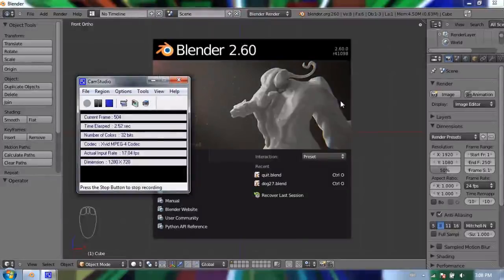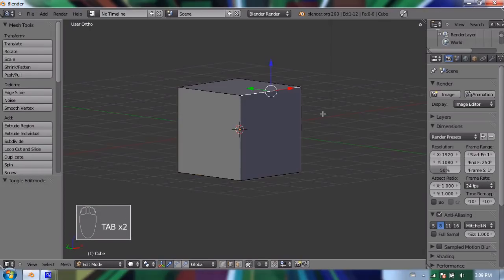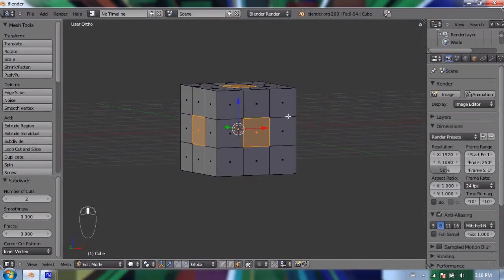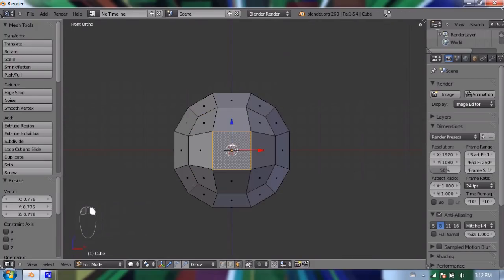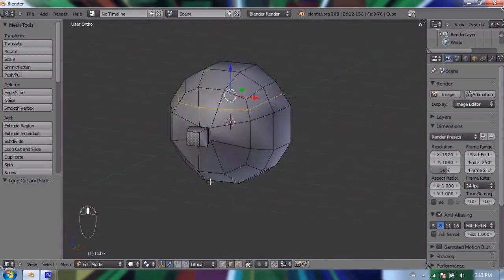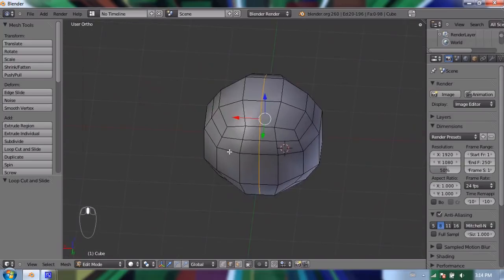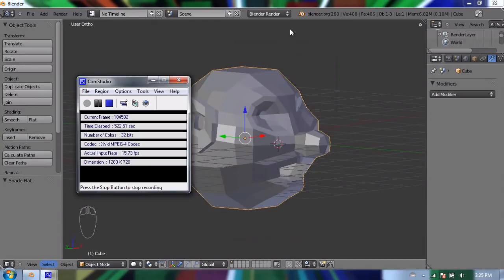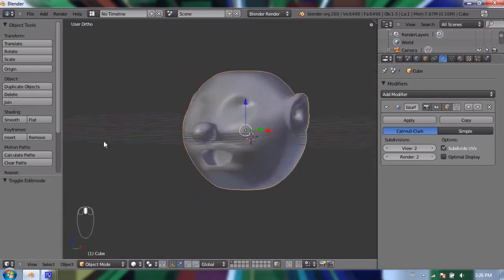Blender 2.6 Tutorial 06 - Box Modeling 101 (Cartoon Head)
In this video I quickly demonstrate and explain how to box model an 'elf' head in Blender 2.6 starting from a cube.

I use: W shortcut (Specials Menu)  subdivide, loop cuts (Ctrl + R), and Extrude (E-Key) in Edit Mode.